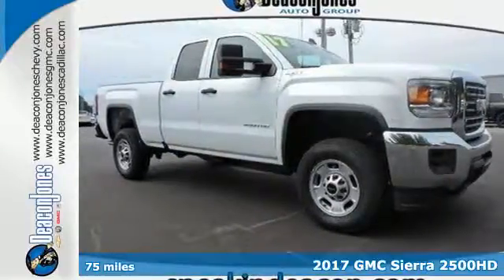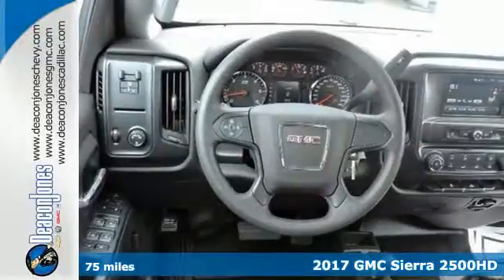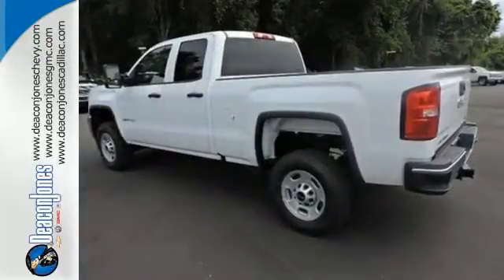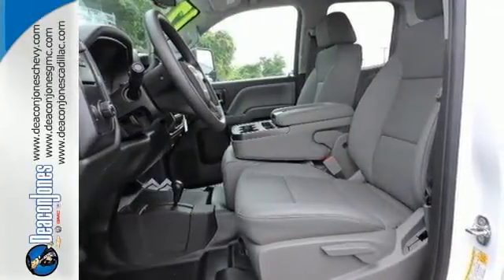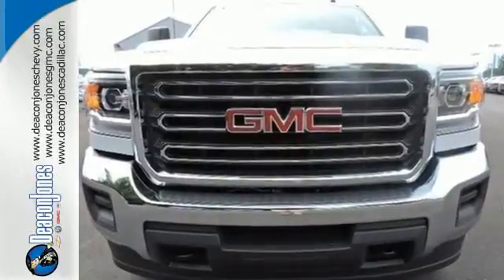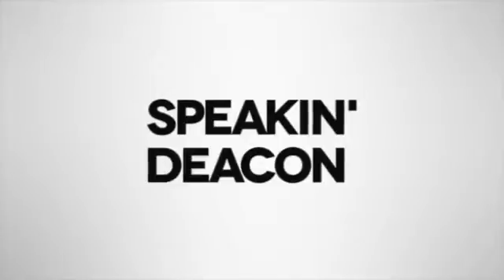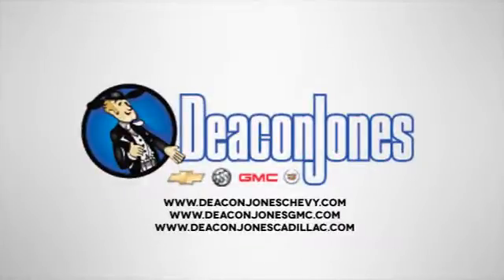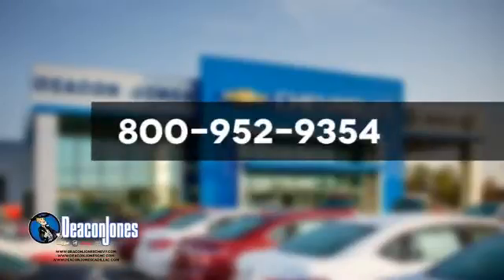2017 GMC Sierra 2500HD Smithfield NC Selma, NC T370525 - SOLD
Year: 2017
Make: GMC
Model: Sierra 2500HD
Trim: 4WD Double Cab 144.2
Engine: 6.0L 8 Cylinder Engine
Transmission: AUTOMATIC
Color: SUMMIT WHITE
Interior: JET BLACK / DARK ASH
Stock #: T370525
VIN: 1GT22REG0HZ161145
TRAILERING EQUIPMENT, REAR VISION CAMERA, SUSPENSION PACKAGE, HANDLING/TRAILERI... 4x4, Hitch, SIERRA CONVENIENCE PACKAGE, GVWR, 9500 LBS. (4309 KG). SUMMIT WHITE exterior and JET BLACK / DARK ASH interior, Sierra 2500HD trim. SEE MORE! KEY FEATURES INCLUDE: 4x4. Electronic Stability Control, HID headlights, 4-Wheel ABS, Tire Pressure Monitoring System, 4-Wheel Disc Brakes. OPTION PACKAGES: SIERRA CONVENIENCE PACKAGE includes (DL8) outside heated power-adjustable mirrors, (AQQ) Remote Keyless Entry, (A91) remote locking tailgate, (UVC) Rear Vision Camera, (KI4) 110-volt AC power outlet, (UF2) LED cargo box lighting and (AKO) deep tinted glass; Regular Cab also includes (A31) power windows, TRAILERING EQUIPMENT Trailering hitch platform 2.5 with a 2.0 insert for HD, 7-wire harness with independent fused trailering circuits mated to a 7-way sealed connector to hook up parking lamps, backup lamps, right and left turn signals, an electric brake lead, battery and a ground, The trailer connector also includes the 4-way for use on trailers without brakes - park, brake/turn lamps Includes (JL1) trailer brake controller. AUDIO SYSTEM, 7 DIAGONAL COLOR TOUCH SCREEN WITH INTELLILINK, AM/FM with USB ports, auxiliary jack, Bluetooth streaming audio for music and most phones, Pandora Internet radio and voice-activated technology for radio and phone Includes (UQ3) 6-speaker audio system, (UE1) OnStar, (VV4) OnStar 4G LTE Wi-Fi Hotspot.), MIRRORS, OUTSIDE HEATED POWER-ADJUSTABLE VERTICAL CAMPER UPPER GLASS, MANUAL-FOLDING AND EXTENDING GMC Sierra 2500HD with SUMMIT WHITE exterior and JET BLACK / DARK ASH interior features a 8 Cylinder Engine with 360 HP at 5400 RPM*. MORE ABOUT US: Choose from thousands of preowned vehicles at Deacon Jones. Deacon Jones opened his first used car lot in 1974 in Princeton Horsepower calculations based on trim engine configuration. Please confirm the accuracy of the included equipment by calling us prior to purchase.

Address:
1115 North Bright Leaf Blvd